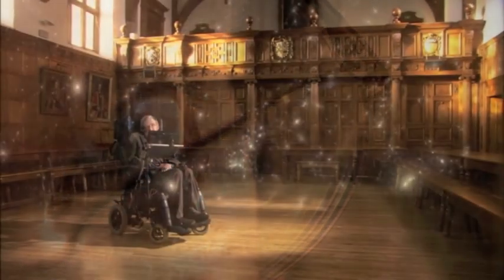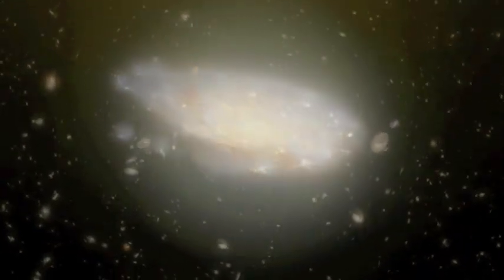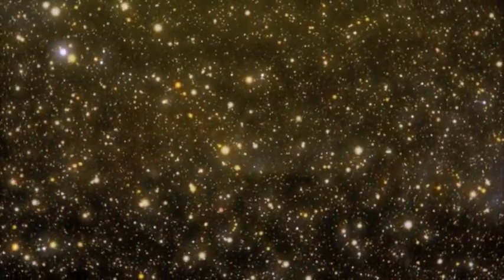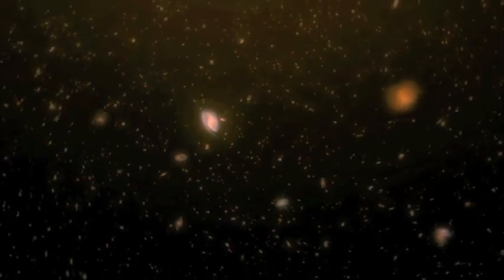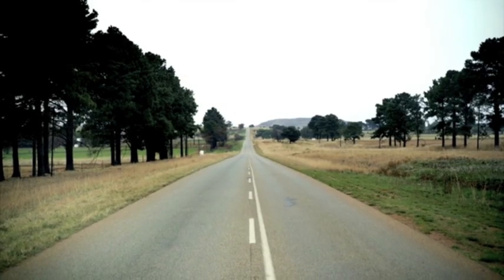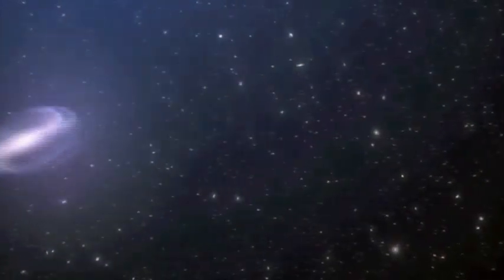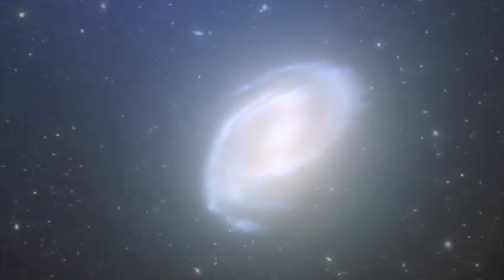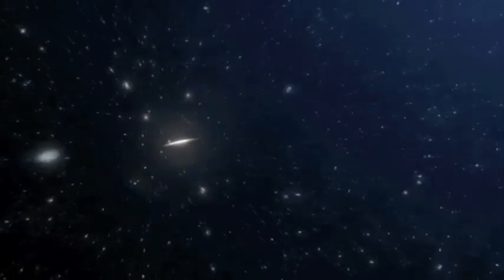Stephen Hawking - The Expanding Universe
Professor Stephen Hawking discusses the expanding universe, the doppler effect, and introduces the birth of the universe.

Into The Universe With Stephen Hawking - The Story of Everything